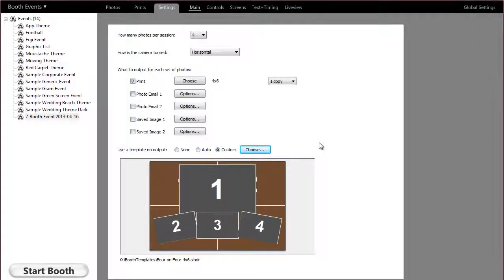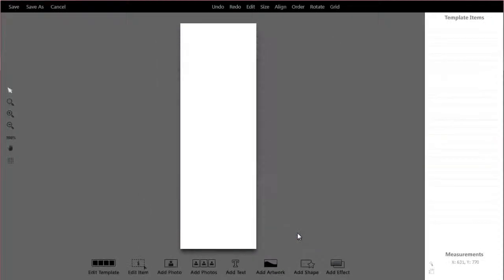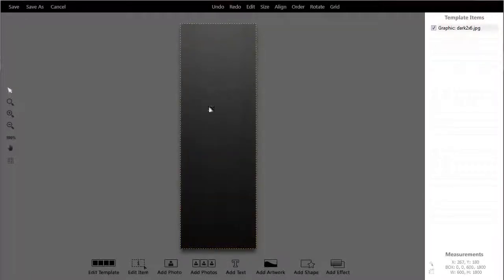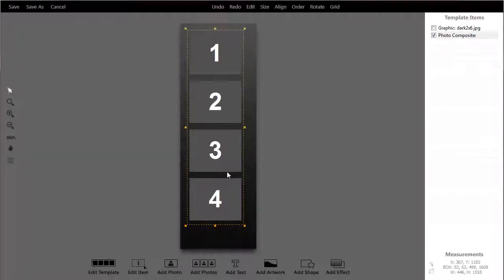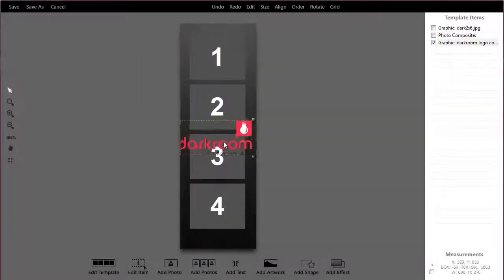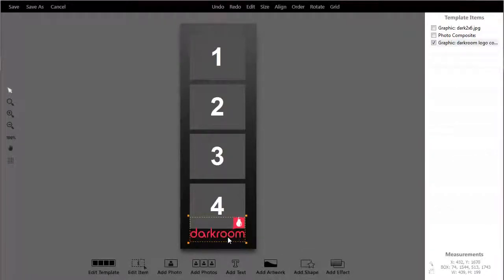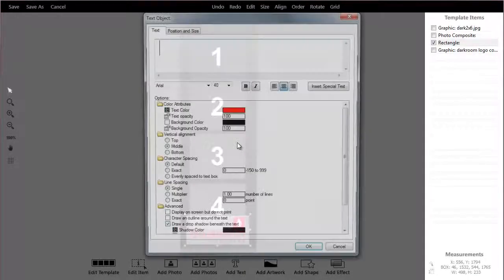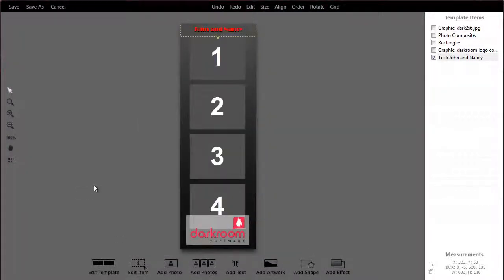Create a print template from scratch in Darkroom Booth